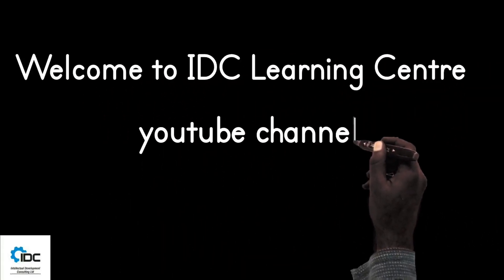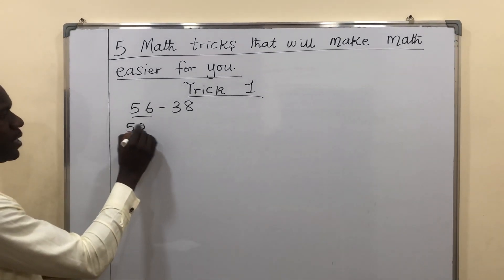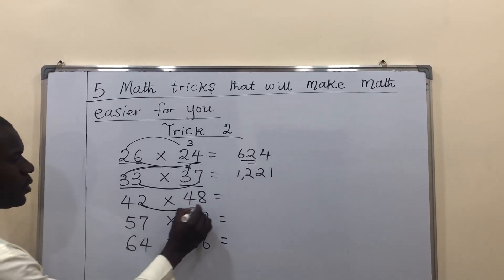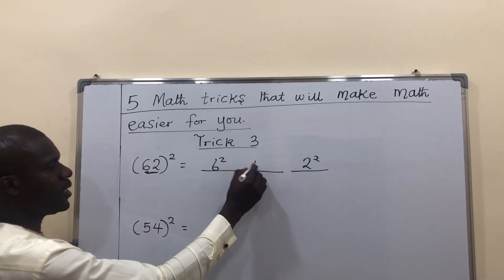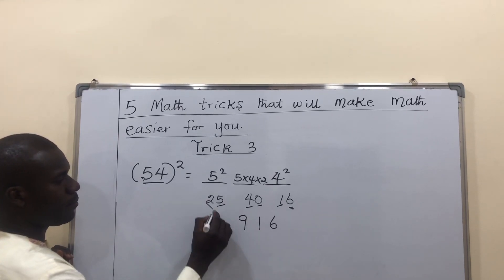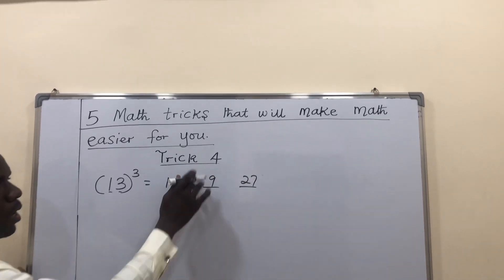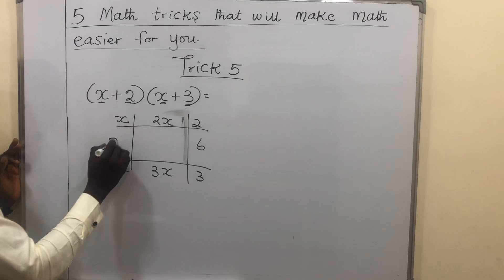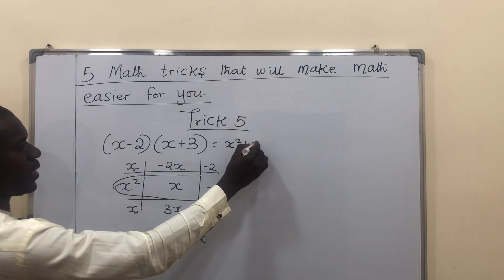Top 5 Math Tricks.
Mathematics helps us understand the world and provides an effective way of building mental discipline. Math encourages logical reasoning, critical thinking, creative thinking, abstract or spatial thinking, problem-solving ability, and even effective communication skills.

This video shows 5 math tricks that will help you achieve the aforementioned.